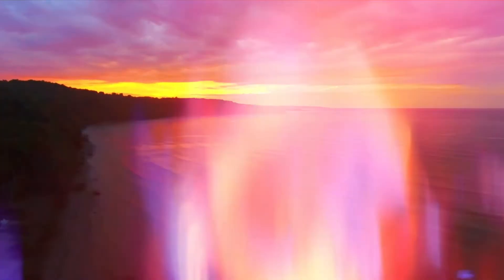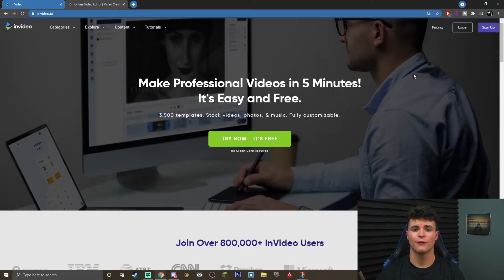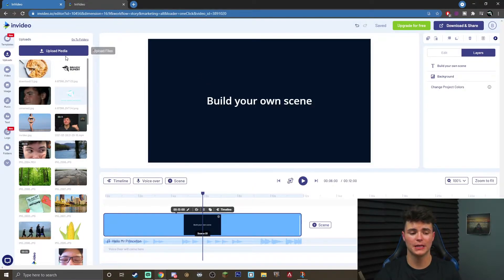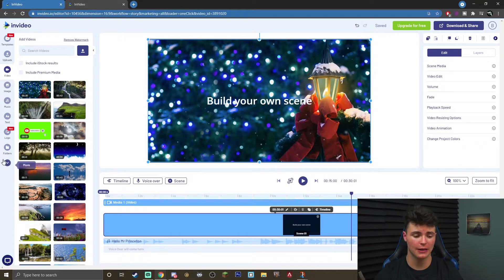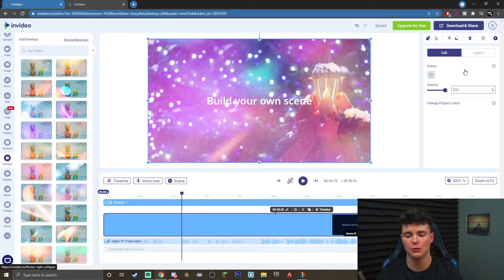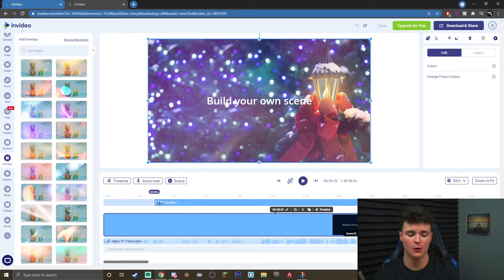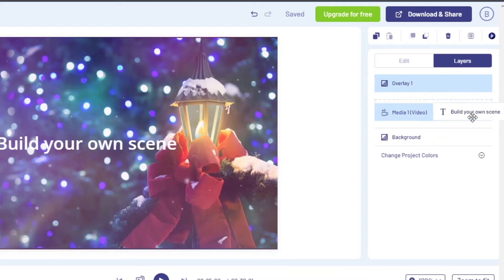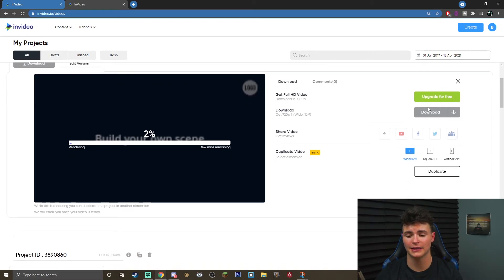FREE Light Leaks Film Burn Overlays + Tutorial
In this video, we show you the exact steps you can follow to add 40+ Light Leaks / Film Burn for free overlays using InVideo's free online video editor

Timestamps:
0:00- Intro
0:25- How to access 40+ Light Leaks overlays for free inside invideo.io
1:20- How to reduce opacity of overlays and change the in and out times
2:00- How to place your text on top of the overlay
2:28- How to export and download the video

- 4000+ fully customizable templates
- 24*7 live chat support + community of more than 20K creators and marketers